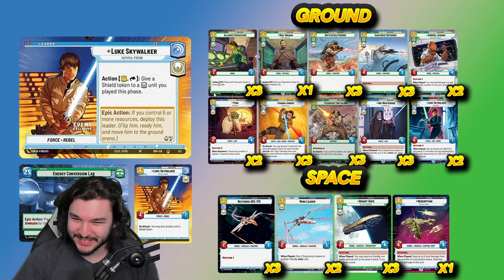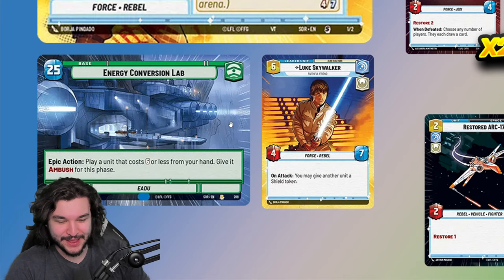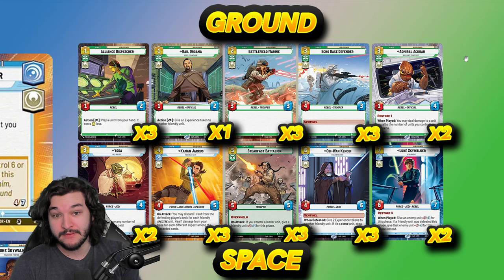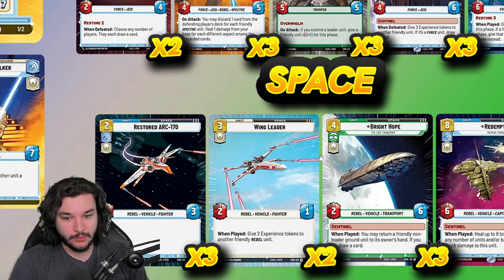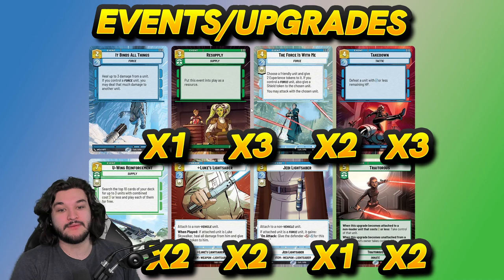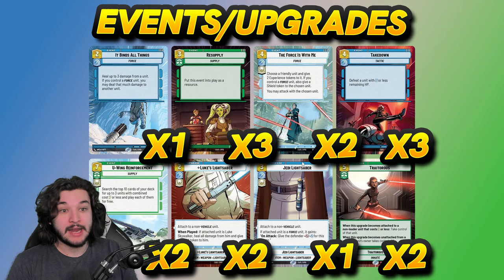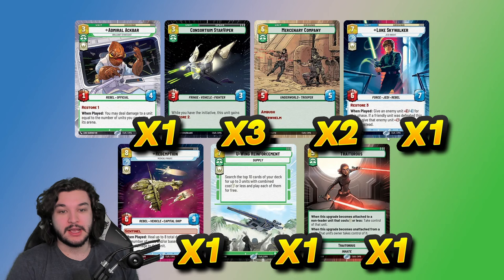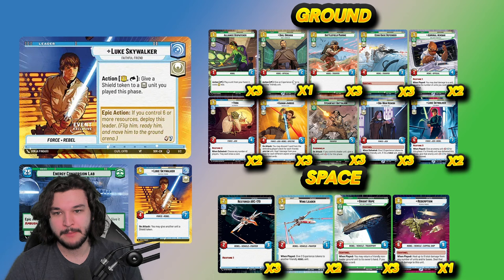Luke Green the Midrange POWERHOUSE! Deck Tech | Star Wars Unlimited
⏰Timestamps⏰
Intro: 0:00
Leader/Base: 0:46
Ground Units: 3:10
Space Units: 9:48
Events/Upgrades: 12:12
Sideboard: 17:14